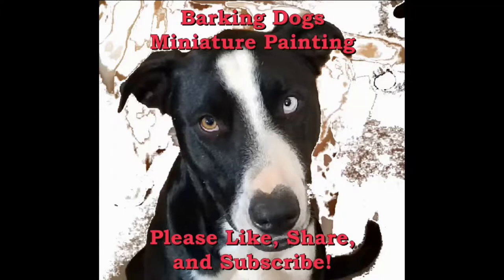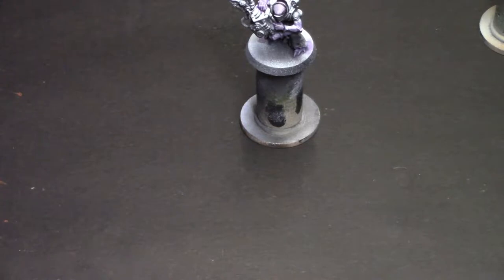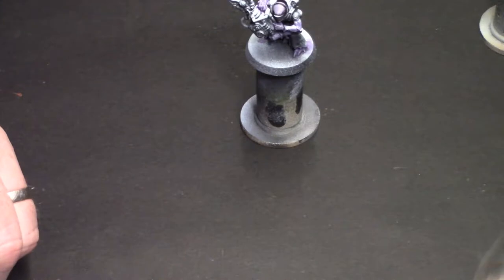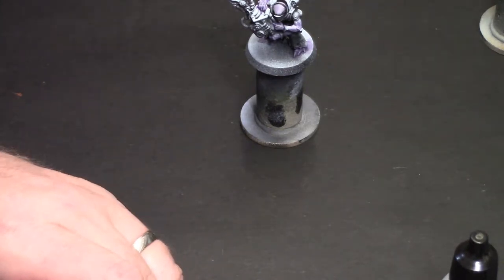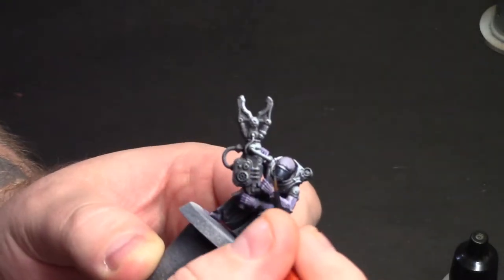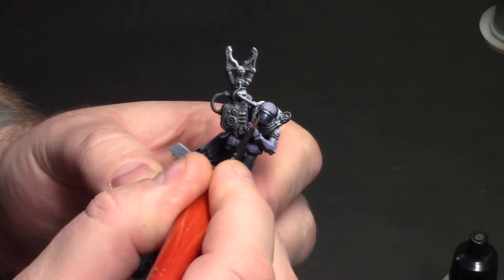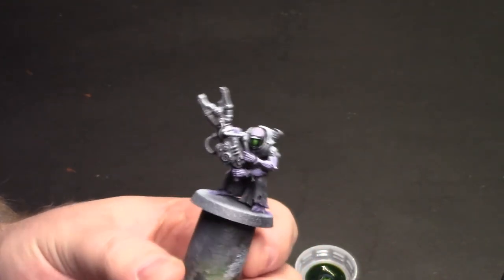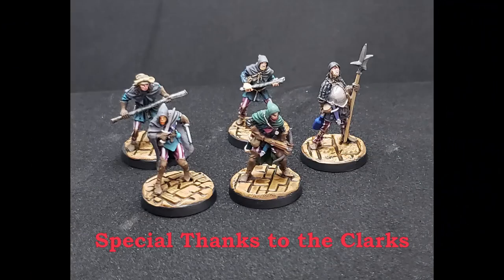Genestealer Visor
This was an experiment in painting a visor lens on a face-shield. I took inspiration from an old favorite pair of sunglasses I (used to) have. Before recording I had tried it out another model with the same head. On the previous model it took three different approaches before getting what I was after. However, even in this video I deviate from those three prior attempts and as a result it turned out slightly different. One of the things that allowed for three attempts on one model was the use of very thin layers.